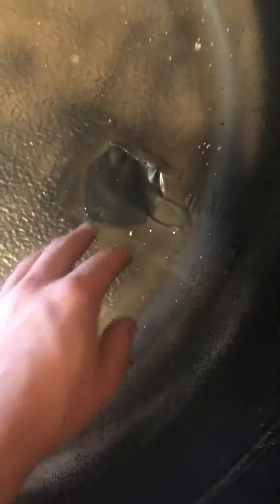How to use flex seal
Kaman lizard enclosure episode9 part 2
DIY reptile guy